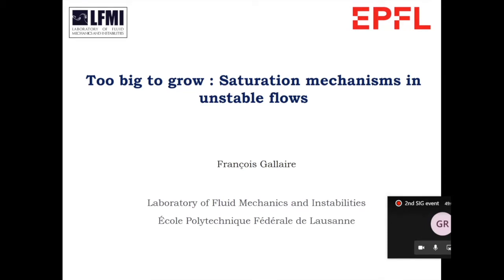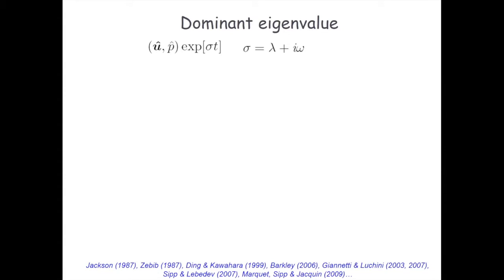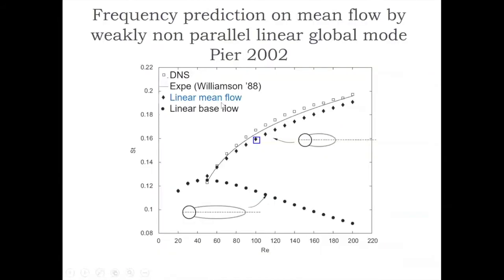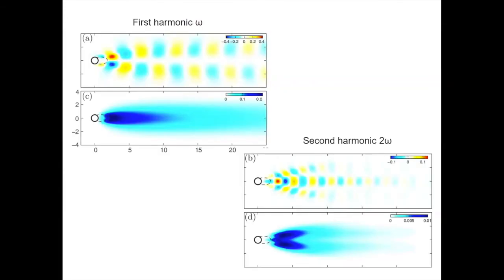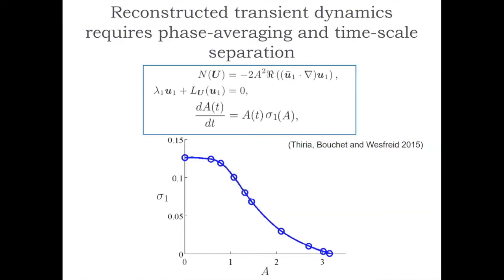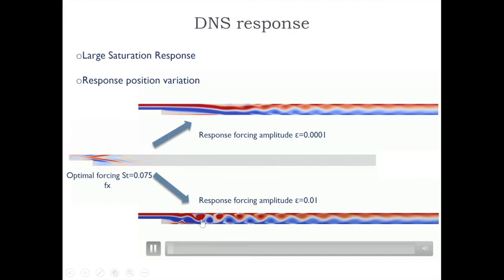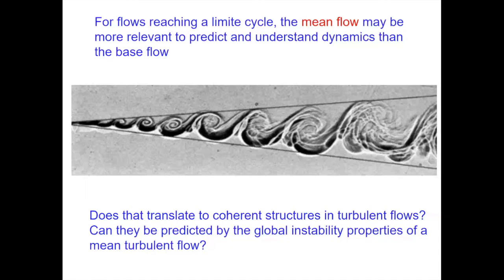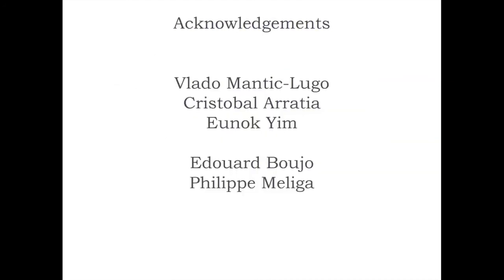Too big to grow: saturation mechanisms in open flows.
This is one of the talks of the 2nd online meeting of the UKFN SIG on Flow Instability Modelling and Control (15/09/2020). Full details of the event are available

SPEAKER: Prof Francois Gallaire, EPFL

TITLE: Too big to grow: saturation mechanisms in open flows.

ABSTRACT: In this lecture, I will discuss the derivation and limitations of Stuart–Landau amplitude equations to capture nonlinear saturation in unstable flows. In particular, I will discuss the limitations of this approach as one pushes the control parameter as far as possible from threshold, proposing an interpretation based on the progressive loss of the non-resonant compatibility condition, which is the cornerstone of Stuart's multiple-scale expansion method. I will then briefly review a self-consistent model recently introduced in the literature and demonstrate a link between its properties and the above-mentioned failure. Finally, I will consider convectively unstable flows which are globally stable but exhibit strong non-normal amplification potential when forced in a rather broad range of excitation frequencies. I will show that the self-consistent approach is equivalent to the harmonic balance method and provides a precise prediction of the saturation of the response with increasing forcing amplitude.